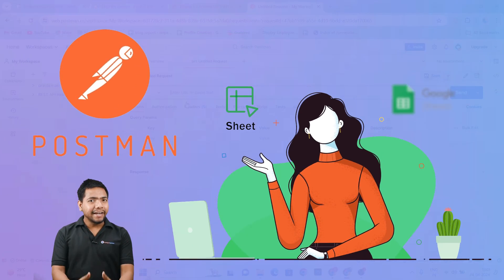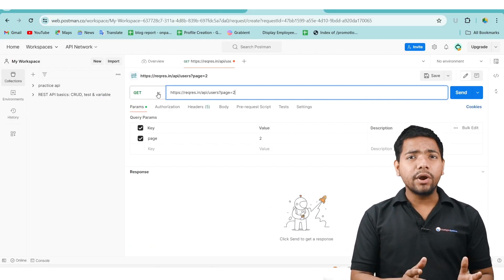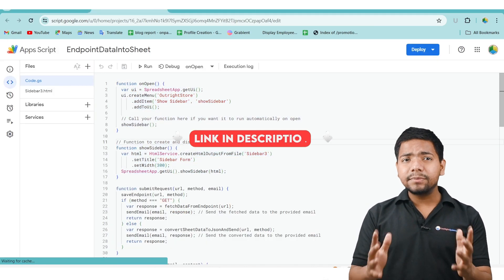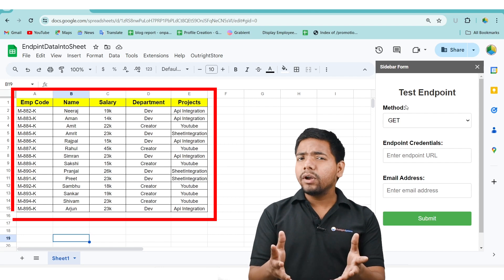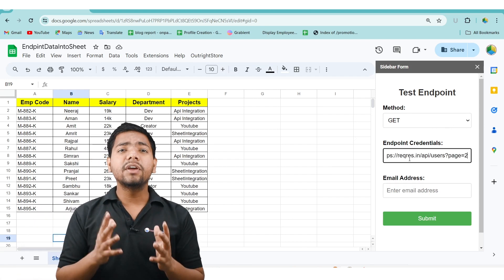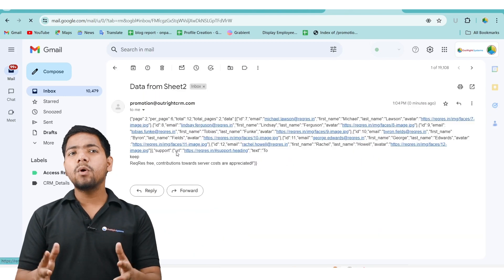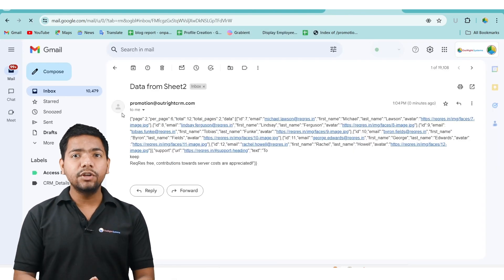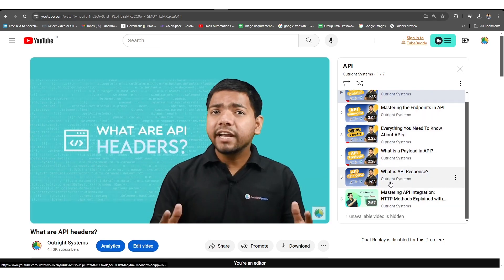Get API Responses Directly in Google Sheets Like Postman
Today, we're exploring how to integrate Postman's powerful API testing capabilities directly into Google Sheets. By the end of this video, you'll be able to seamlessly generate and manage responses between these two platforms.

 Here's what we'll cover:
1. A step-by-step walkthrough of setting up a GET request endpoint in both Postman and   Google Sheets
2. Activating the Google Sheets sidebar using FreeAppScript and HTML files
3. Generating identical responses using GET, PUT, PATCH, and POST methods
4. Receiving and viewing responses in both alert boxes and your Gmail inbox

By combining the strengths of Postman and Google Sheets, you'll enhance your data management efficiency and streamline your workflows. Be sure to check out our API playlist for more insights into API fundamentals, such as endpoints, headers, and payloads.